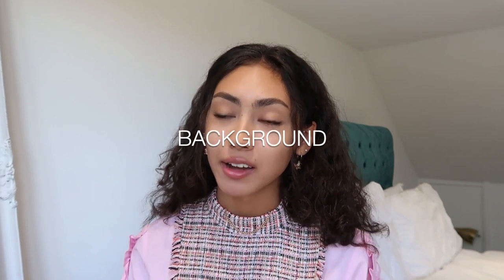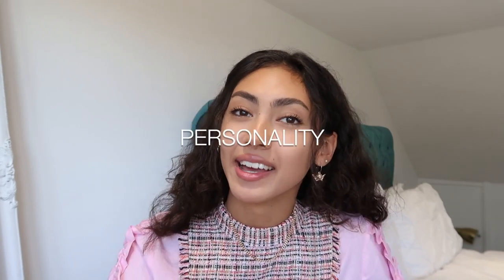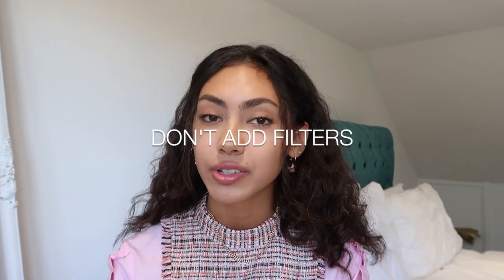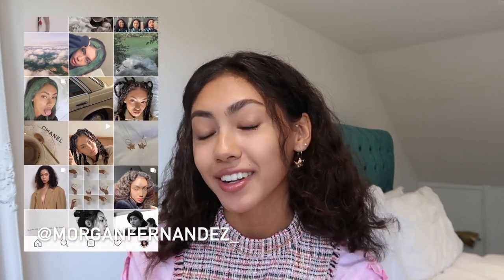HOW TO TAKE PHOTOS FOR A MODELLING AGENCY- DO'S, DON'TS, TIPS & EXAMPLES | Morgan Fernandez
HOW TO TAKE PHOTOS FOR A MODELLING AGENCY- DO'S, DON'TS, TIPS & EXAMPLES

had to update my modelling polaroids for my agency, Models1, at home so thought I'd film this video to help anyone applying to modelling agency's/ updating theirs as well :)